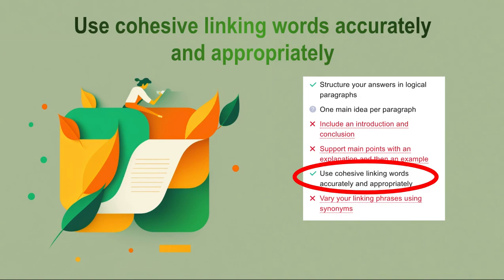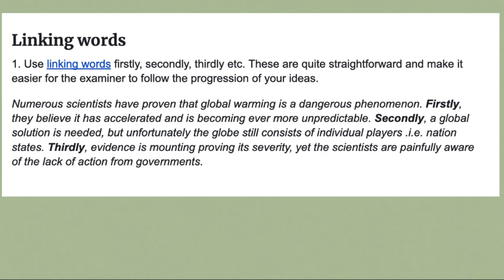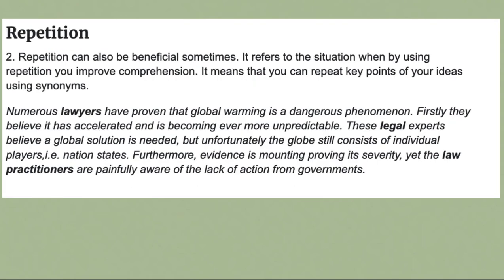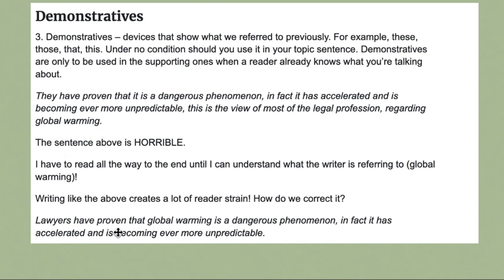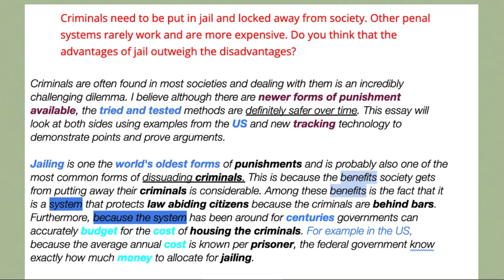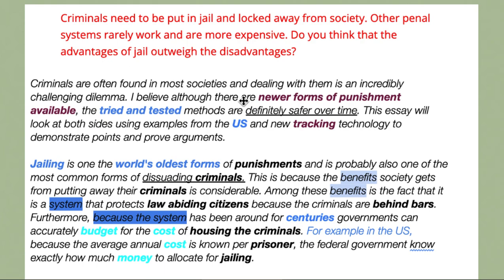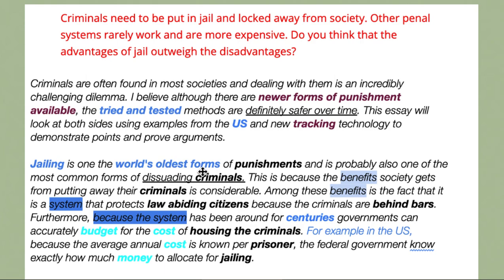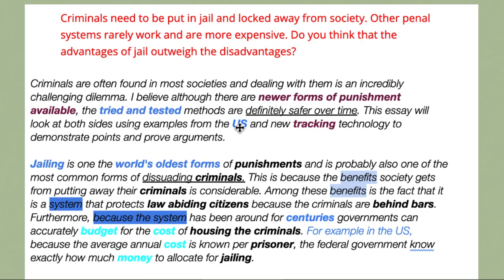IELTS Free Essay Check: Use cohesive linking words accurately and appropriately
-  Get an estimated writing band score
-  Discover your errors and score higher